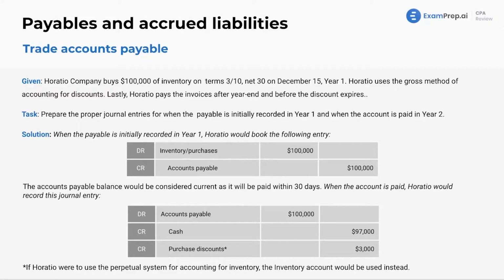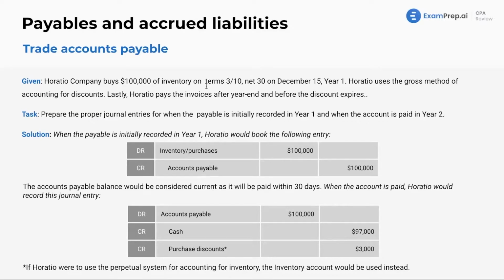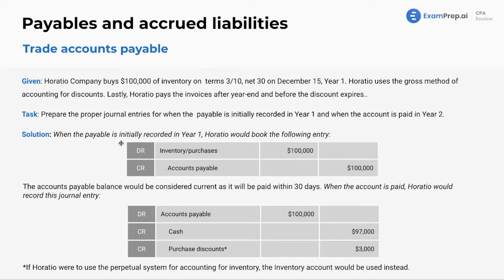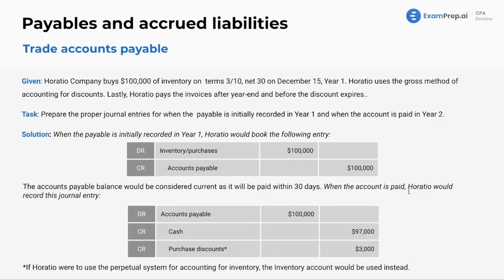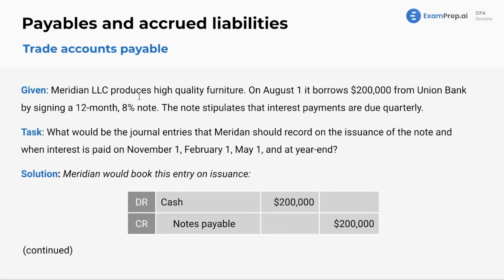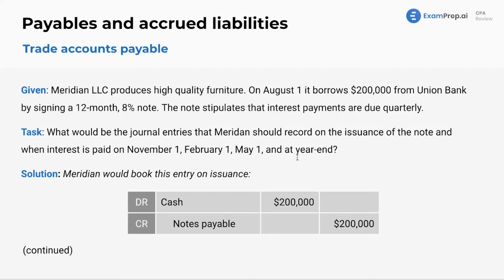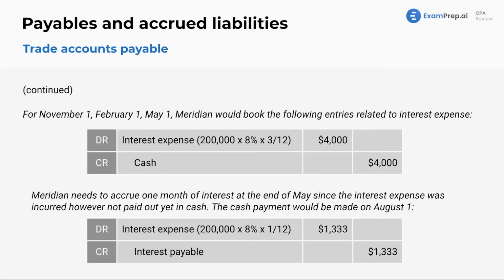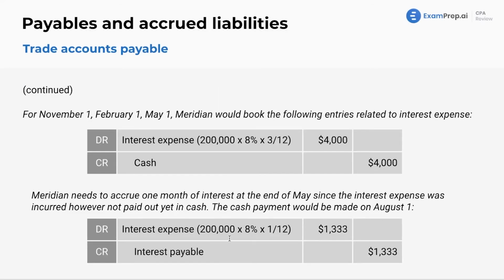Recording Accounts Payable - FAR Exam Prep